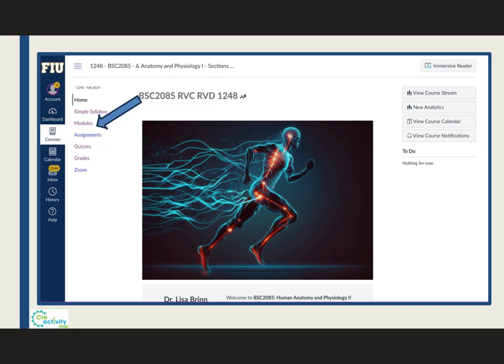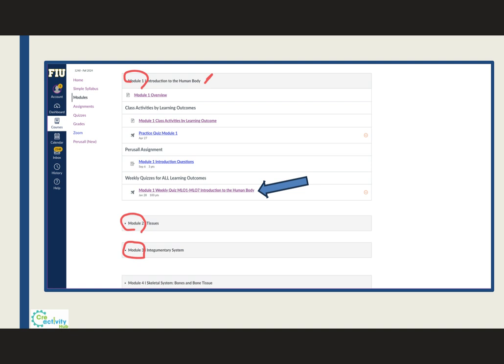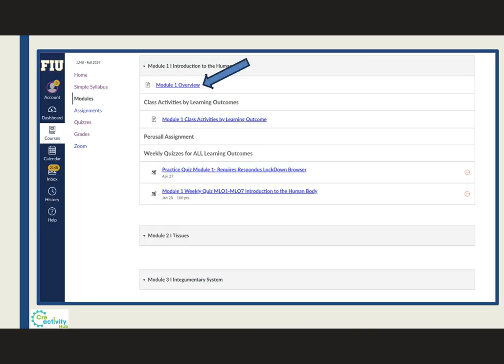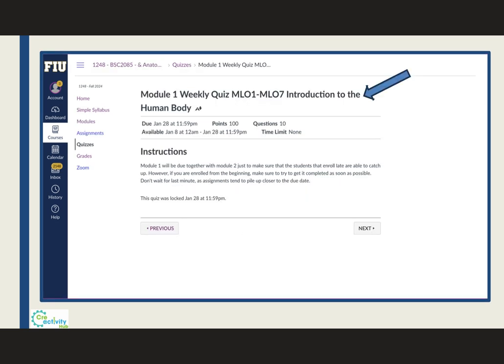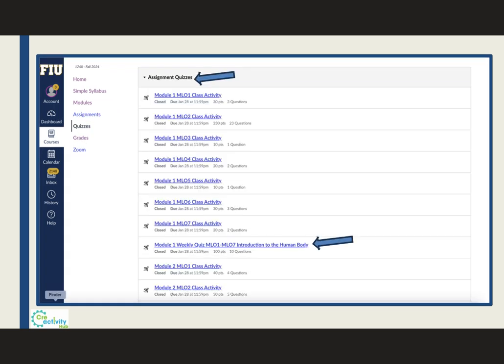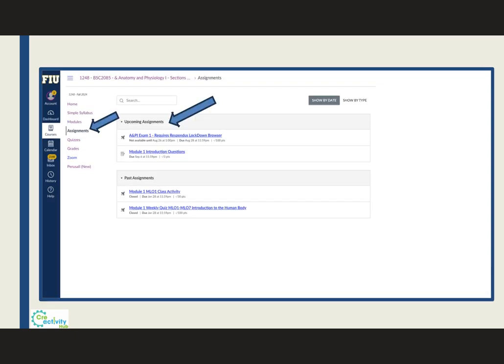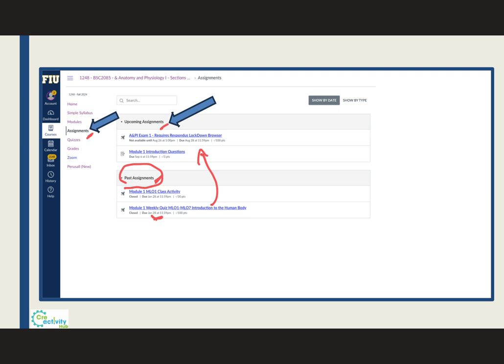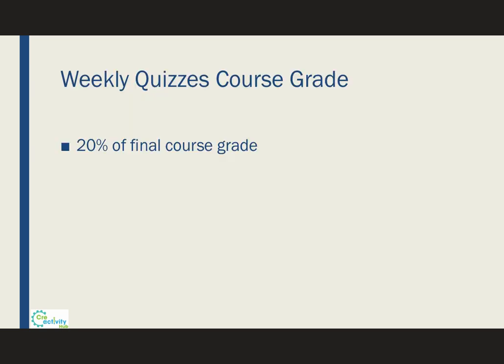Weekly Quizzes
00:00 Slide 1
00:28 Slide 2
00:47 Slide 3
01:28 Slide 4
01:39 Slide 5
01:45 Slide 6
01:56 Slide 7
02:12 Slide 8
02:26 Slide 9
02:43 Slide 10
03:47 Slide 11